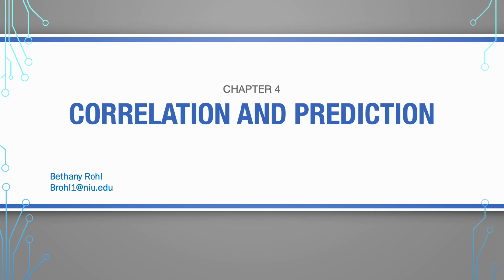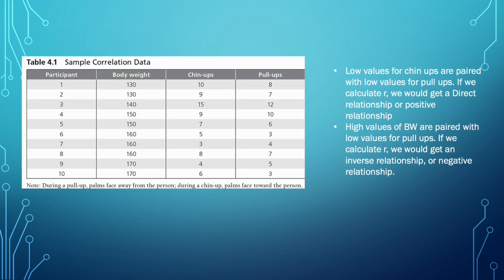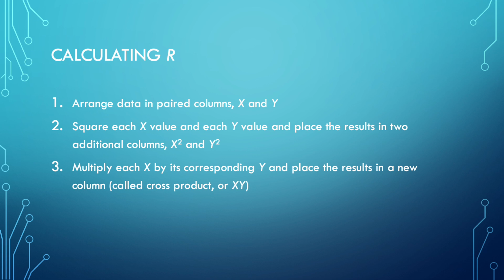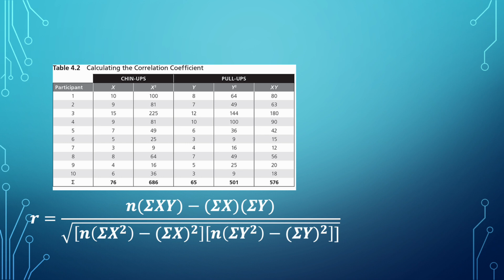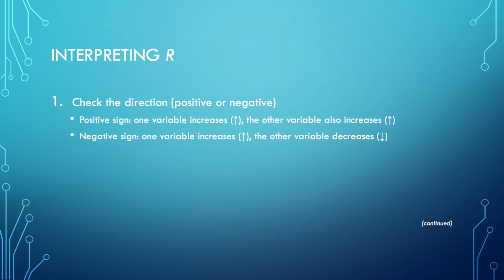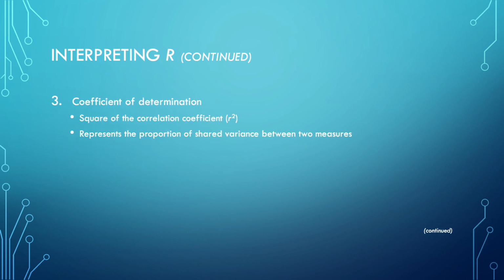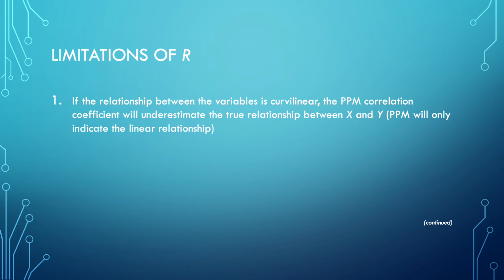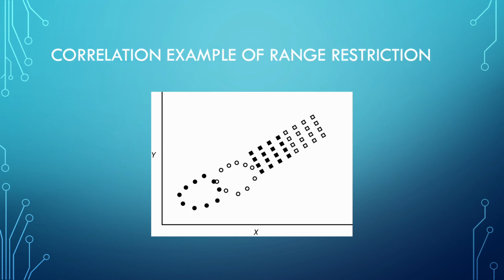Ch 4 Correlation Part 1